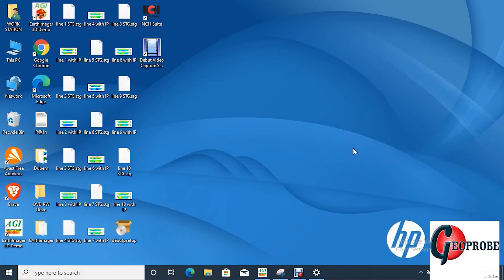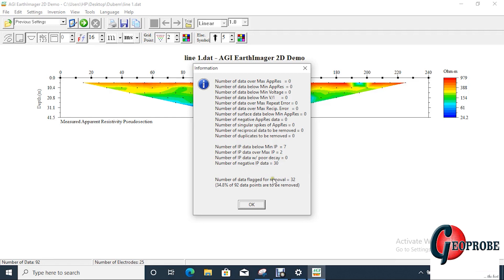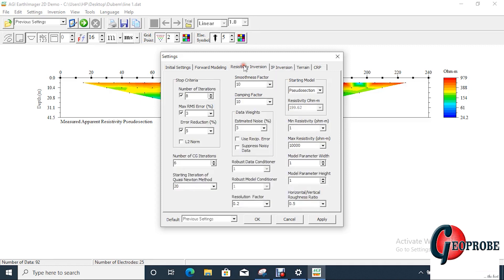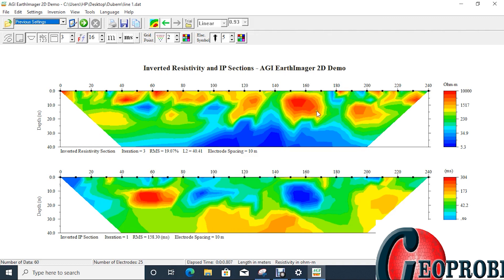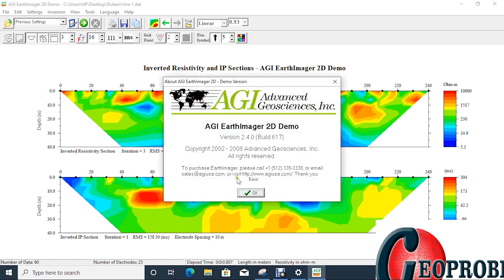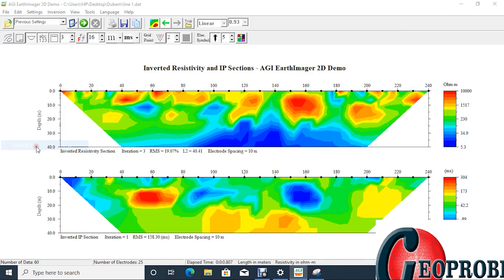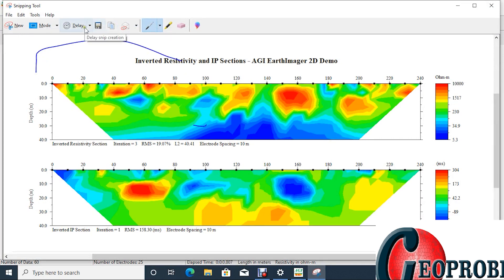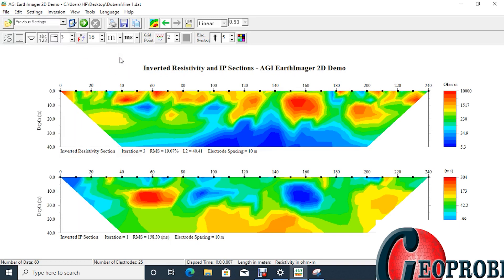2D ELECTRIC RESISTIVITY TOMOGRAPHY (ERT) INVERSION AND MODELLING ON EARTH IMAGER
Making a Resistivity and induced polarization pseudo-sections is made easy for you in this video using Earth Imager.